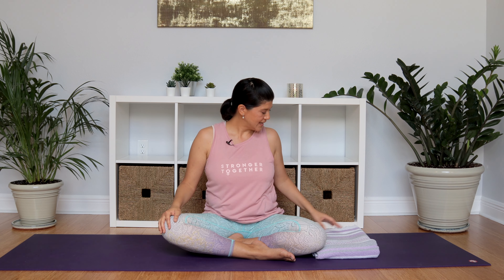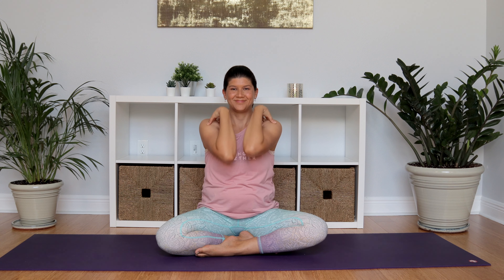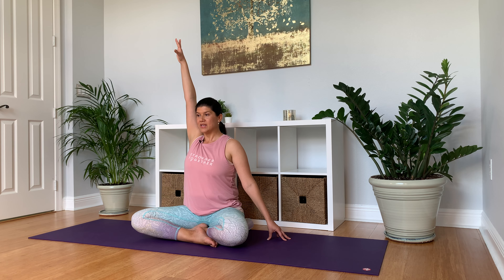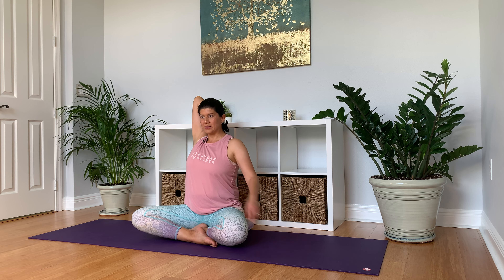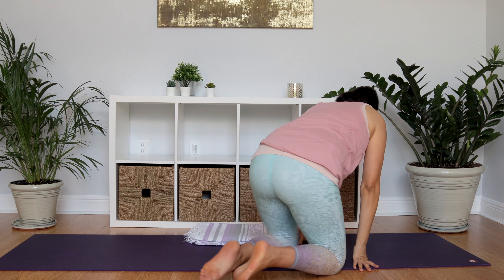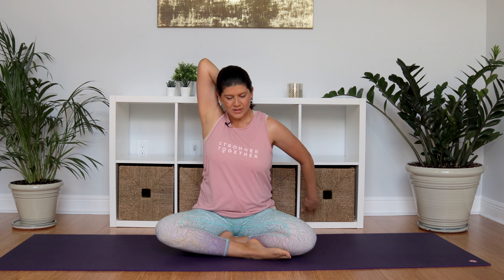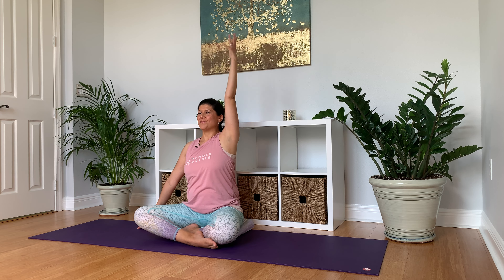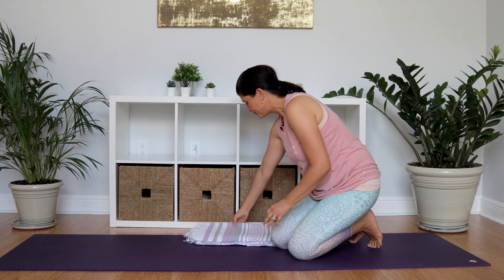Prenatal Yoga: Opening the Chest & Shoulders - Upper Back Relief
During pregnancy the chest and shoulders may become tense and tight.  As the belly and chest grow there is a natural rounding of the shoulders🤰.  This rounding creates tension around the pec muscles as well as causing tightness in the shoulders and upper back.  I've created a prenatal yoga sequence to help open the chest and shoulders, relieving discomfort in these areas🌸.  Join me for this prenatal yoga practice to encourage movement and circulation in the upper body🧘🏻.

Postures are suitable for all trimesters.  Modify as needed.  A folded blanket or throw pillow are optional props for this practice.  Please consult with your care provider to assure exercise is appropriate for you at this time.